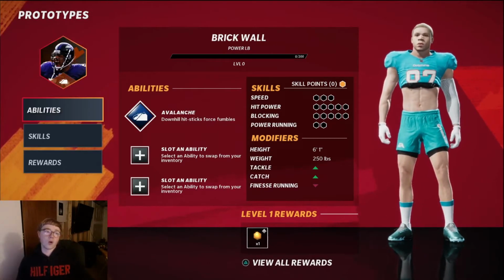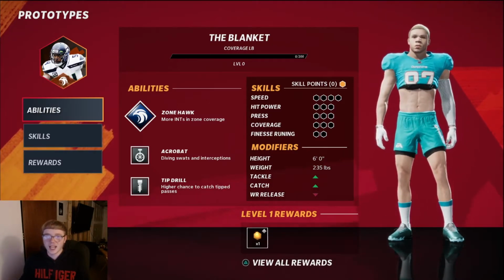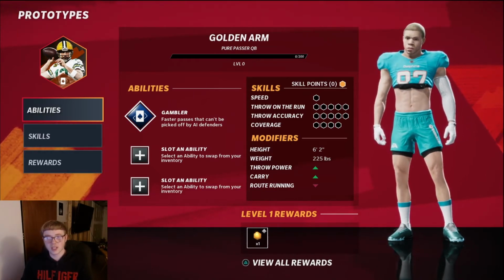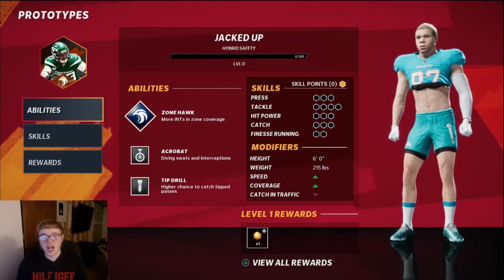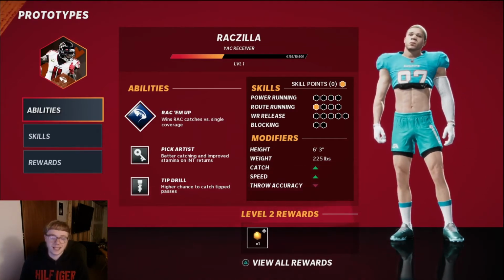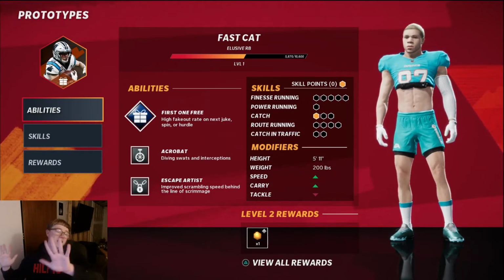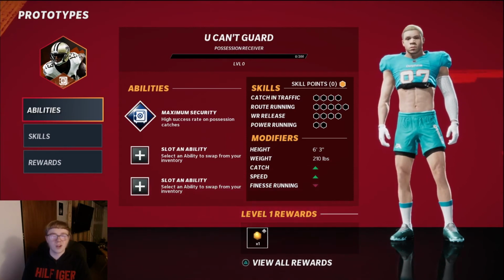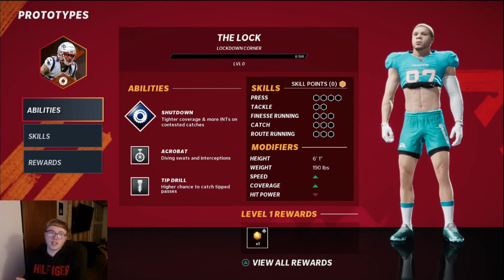Ranking All The Prototypes In Madden 21